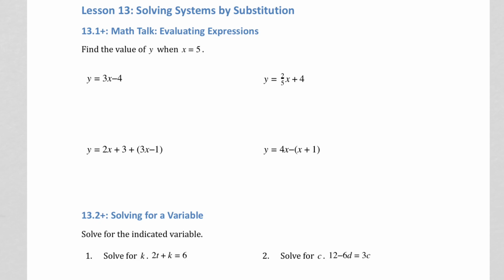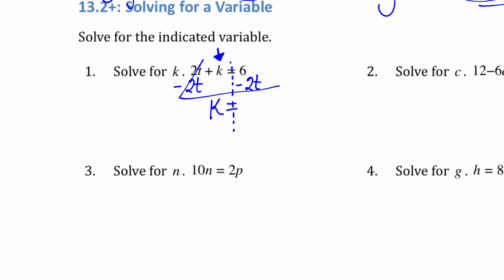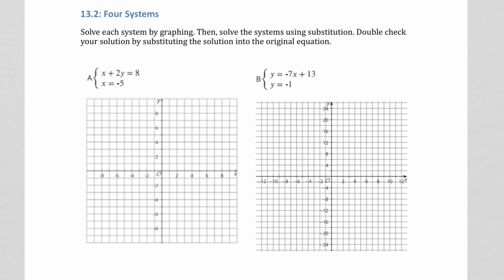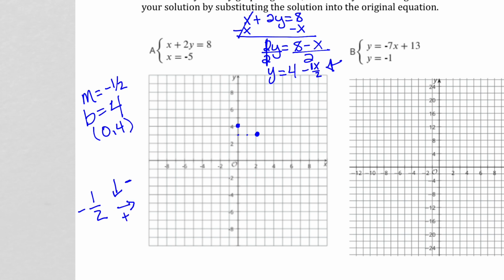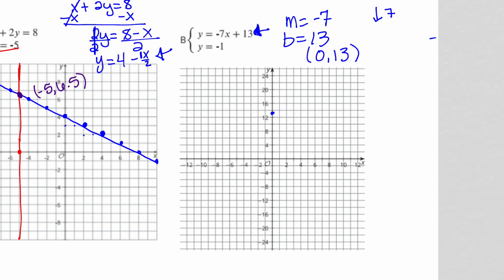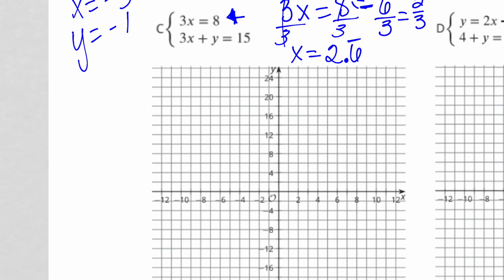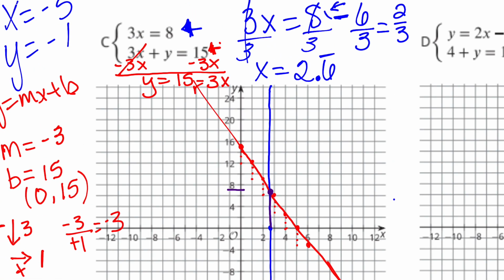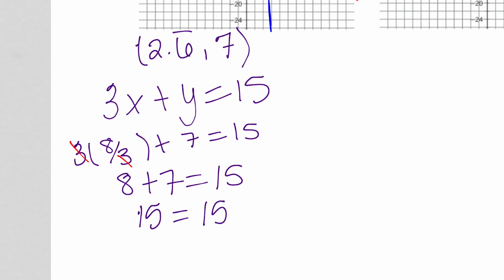Unit 2 Lesson 13